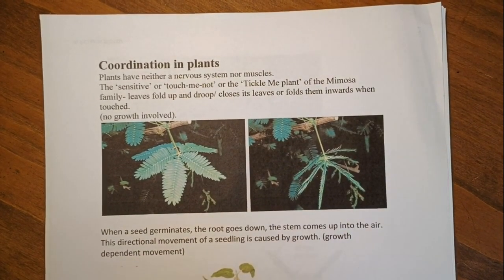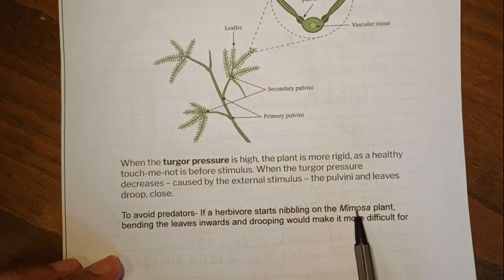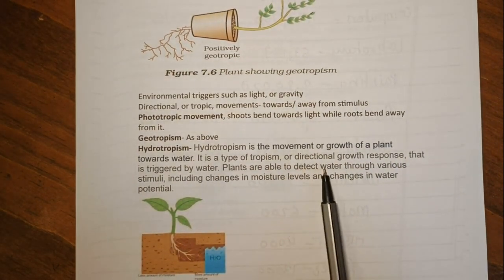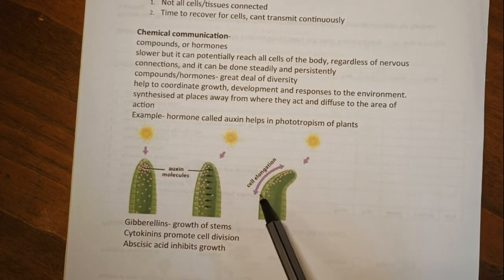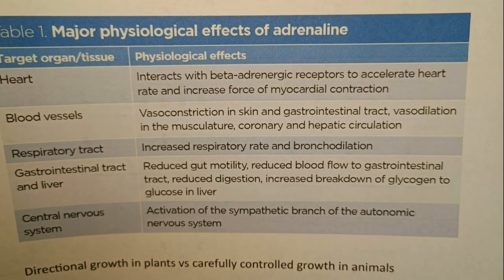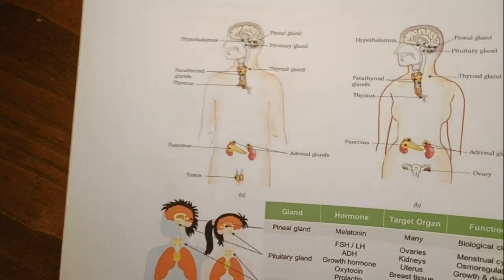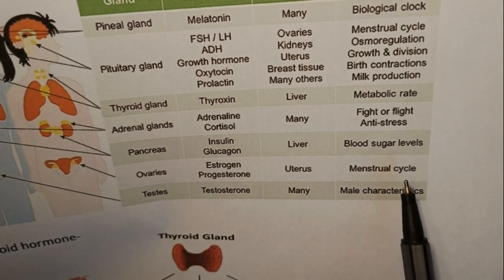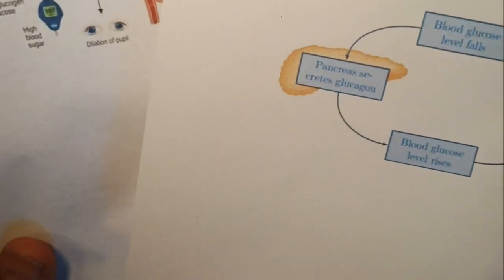CONTROL & COORDINATION:Part 3, 10th CBSE: Biology by Dr Sangram Patil